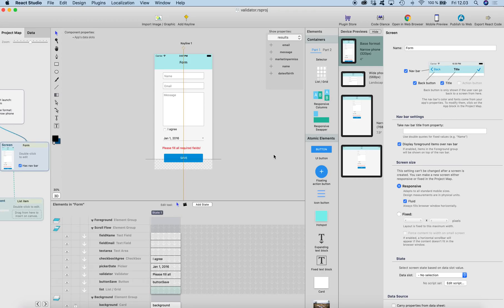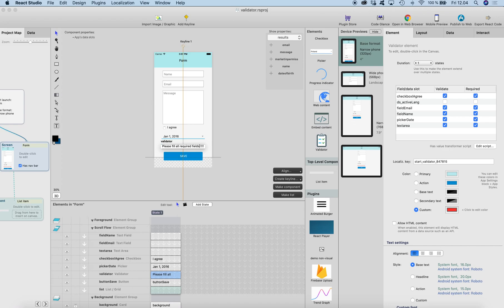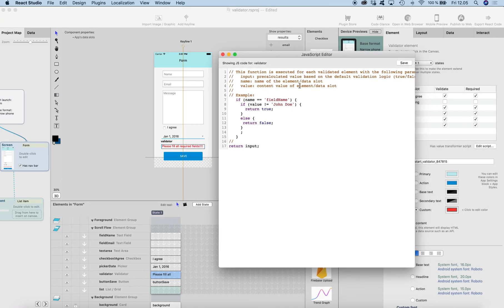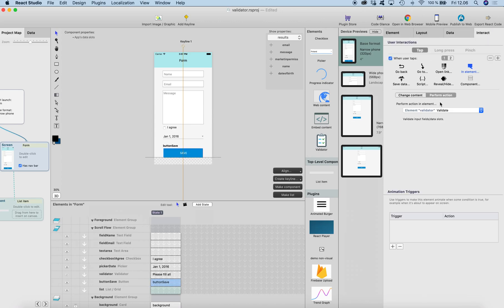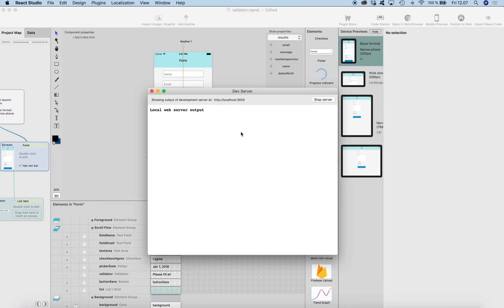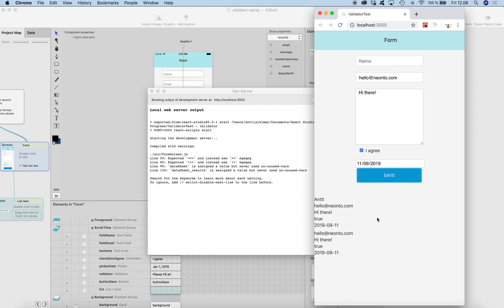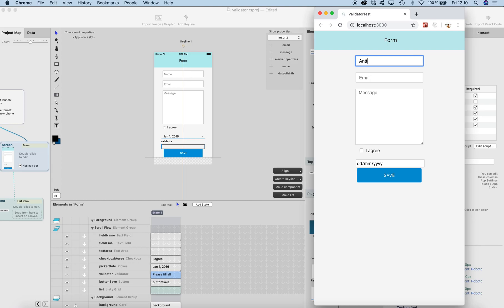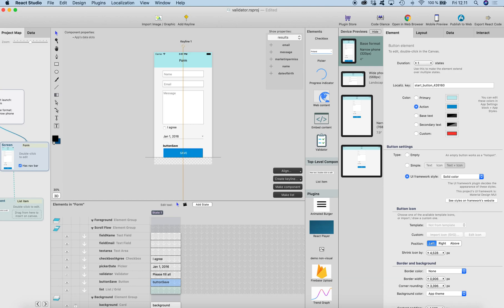Validate forms in React Studio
Use validator element for validating form fields in React Studio project.